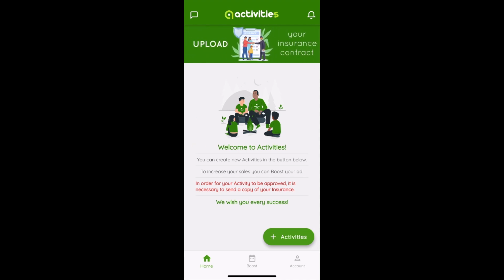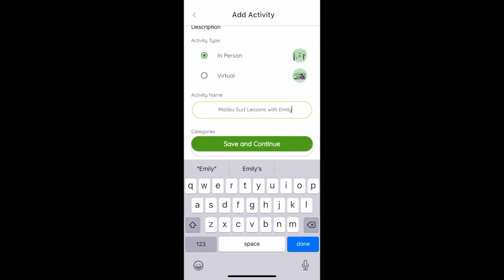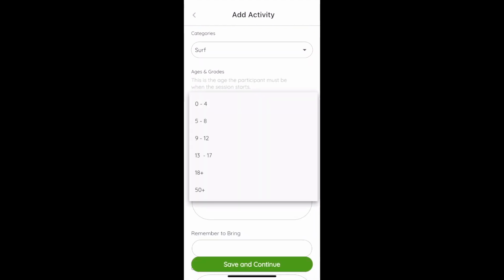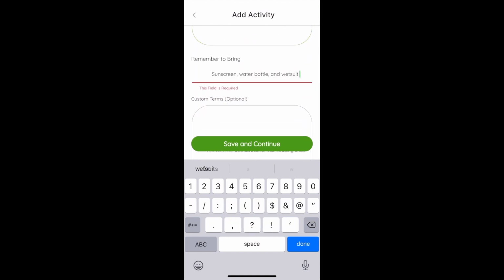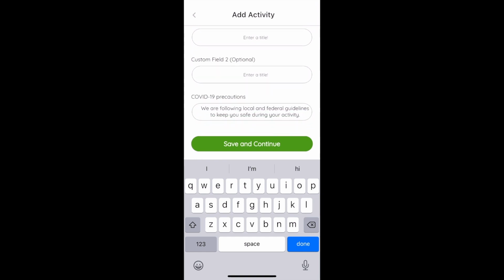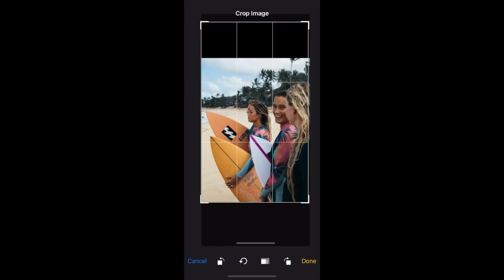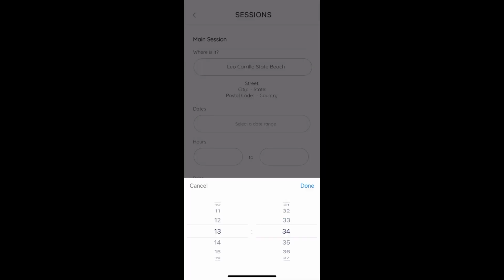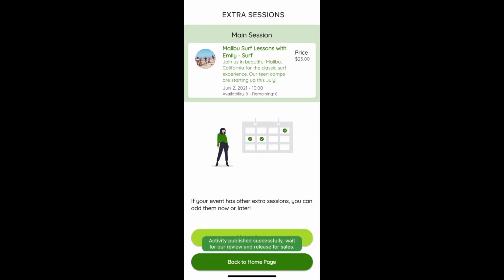Activities App: How to Add An Activity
Check out Activities App, a free app for trainers, fitness teachers, and more! It's free to list your classes and allows you to easily connect with your clients.

Here are some more Activities App features:
-List your activity in seconds and promote your business with our free marketing tools.

-Get paid in an instant, with direct deposits straight to your bank account.

-Chat with clients directly in the app. Create individual or group chats to engage with your customer base.

-Manage your bookings and calendar with our intuitive scheduling system.

-Grow your business with our FREE business growth and financial management tools.

-Re-engage old clients with in built promotions and email API.